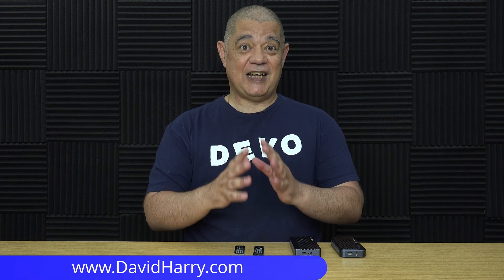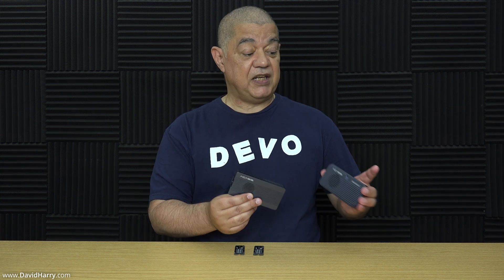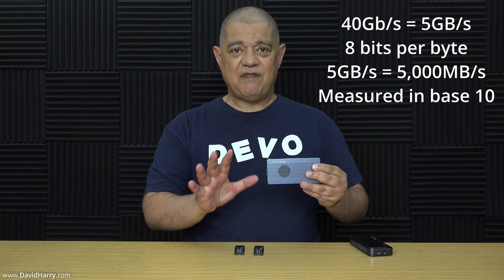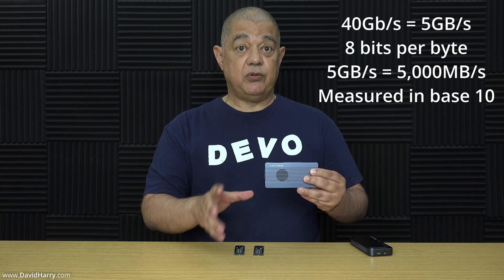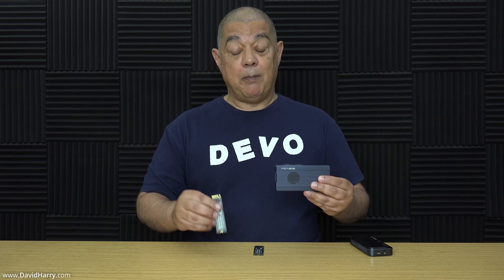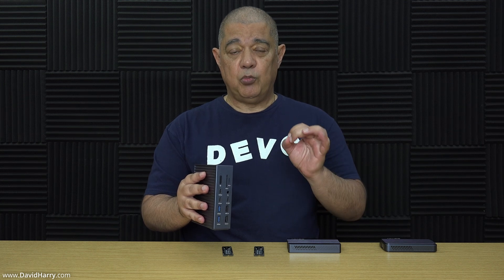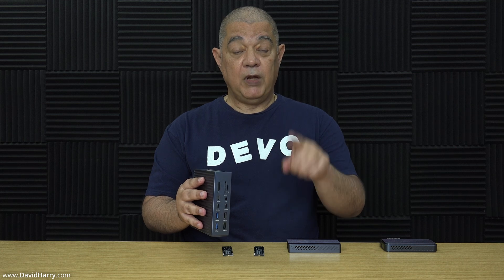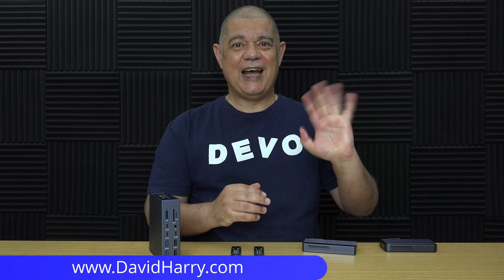Why A Thunderbolt SSD Isn't As Fast As Its Thunderbolt Speed - PCIe Bandwidth Limitations & Overhead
Even when using a very fast SSD inside a Thunderbolt enclosure that is clearly faster than the 40Gb/s for Thunderbolt 4 or the 80Gb/s for Thunderbolt 5.

This is down to two main things. The PCIe bandwidth limitations of the Thunderbolt chipset inside your Thunderbolt enclosure which is used for PCIe tunnelling over Thunderbolt. The second thing is the inherent various overheads of the PCIe data bandwidth of the Thunderbolt standards. Overheads such as, parity bits, parity checking, cyclic redundancy checks, error detection etc.

For thunderbolt 4, which is 40Gb/s, you get 4 lanes of PCIe Gen 3 bandwidth for your data which is 32Gb/s and for Thunderbolt 5 you get 4 lanes of PCIe Gen 4 bandwidth, which is 64Gb/s. In both instance, that top line bandwidth that you may think is available to your SSD, is reduced by 20% immediately and then you may be subject to around a further 20% reduction in usable data bandwidth due to the Thunderbolt overheads already mentioned.

*Checkout my playlist for all my SSD speed tests and external SSD build guides:*

*Some of my product recommendation*

For the ACASIS website check first to see if they have any specific promos running for specific products, they sometimes have great promos especially for their enclosures.

*ACASIS Website - Thunderbolt SSD Enclosures*

ACASIS TB501 Thunderbolt 5 USB4 V2 80Gbps SSD Enclosure (built-in fan)

ACASIS TBU405Pro Thunderbolt 4 USB4 40Gbps SSD Enclosure (built-in fan)

ACASIS TBU401 Thunderbolt 4 USB4 40Gbps SSD Enclosure (silent)

ACASIS EC-3901 4 bay Thunderbolt 4 USB4 40Gbps SSD RAID Enclosure (built-in fan)

All ACASIS SSD Enclosures

*ACASIS Website - Thunderbolt and USB Docks and Hubs*

ACASIS M002Pro (TB1201) Mac Mini M4 workstation 8-in-1 Dual SSD 40Gbps dock

ACASIS DS9007 21 Ports 40Gbps Docking Station Compatible with Thunderbolt 4

ACASIS DS-7A15 15-in-1 4K 60Hz USB C Desktop Docking Station for Laptop & PC

ACASIS DS-0202 14 Ports 4K 60Hz USB C Docking Station with PD 100W Charging

All ACASIS Thunderbolt and USB Docks and Hubs

*ACASIS Amazon Store*

*Western Digital SSDs on Amazon*

*WD_Black SN850X (without the heatsink)*

*WD_Black SN850X (with heatsink)*

Other M.2 NVMe Gen 4 SSDs on Amazon

*Apple Mac Computers on Amazon*

MacBook Pro M4 Series

MacBook Air M4 Series

Mac Mini M4 Series

Mac Studio M4 Series

Mac Studio M3 Series

iMac M4 Series

Cheers,
Dave.